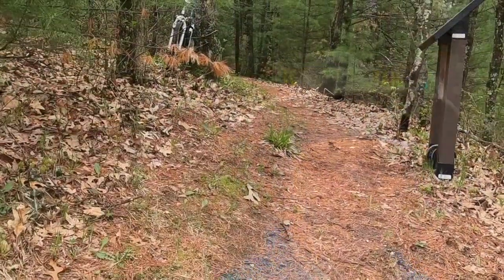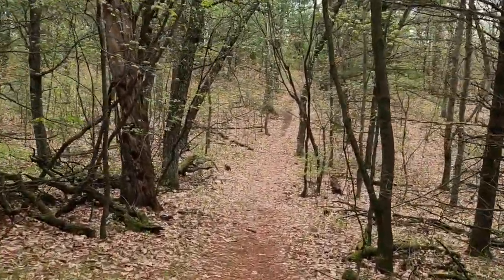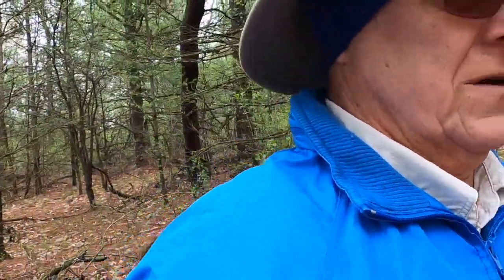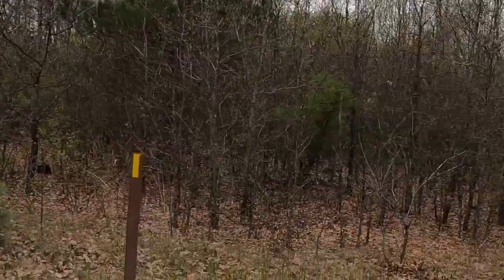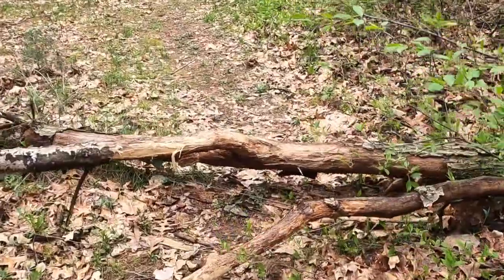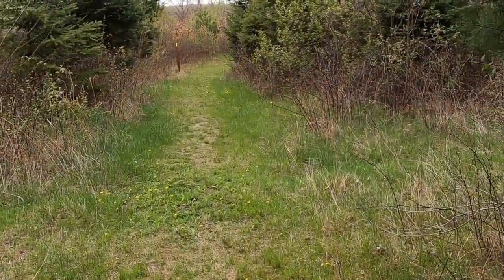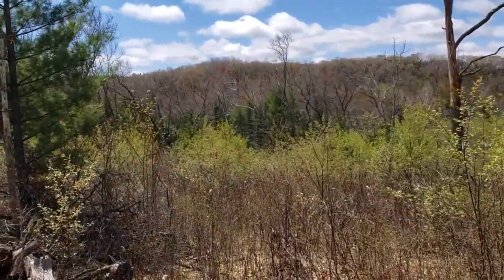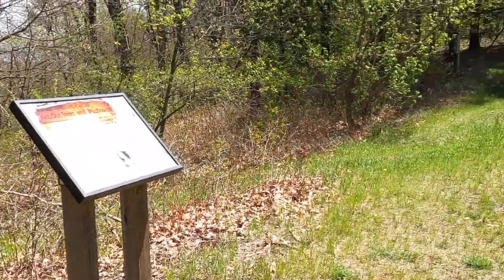Ice Age Trail - Deerfield Segment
A day hike of the Ice Age Trail - Deerfield Segment. Highlights include the old stagecoach route between Wautoma and Plainfield, the Almond Moraine, tunnel channel and kettles.

You can get more information about hiking the Ice Age Trail